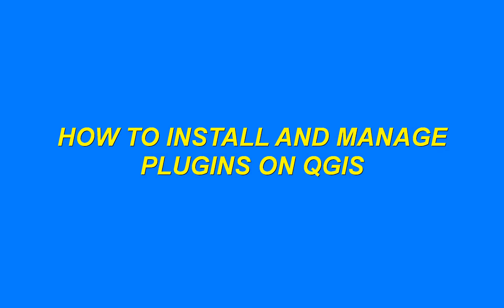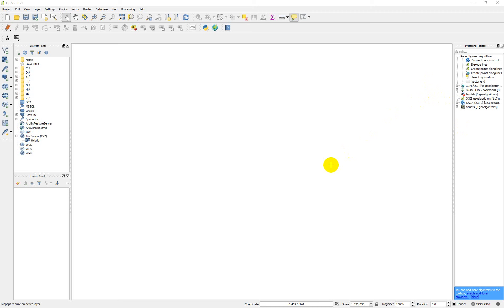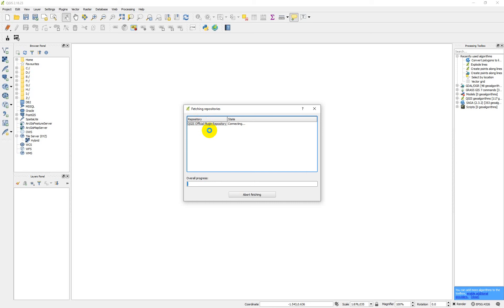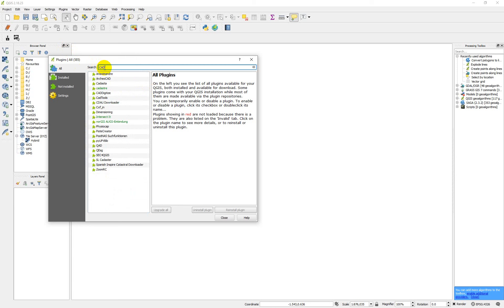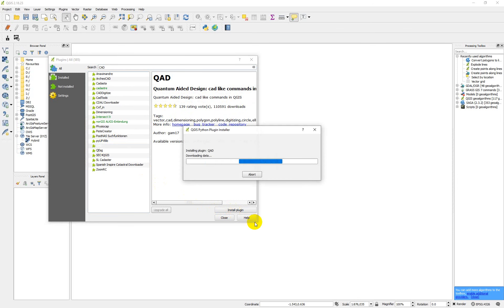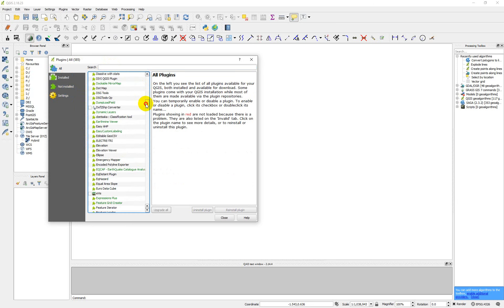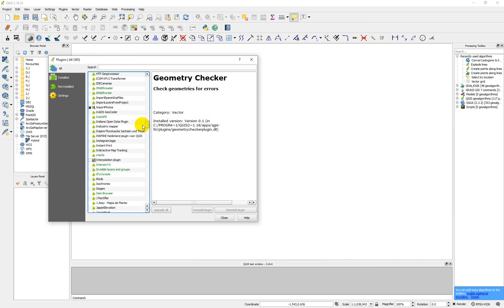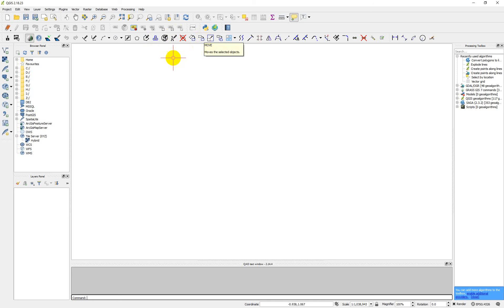HOW TO INSTALL AND MANAGE PLUGIN ON QGIS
THIS VIDEO SHOW STEP BY STEP APPROACH ON HOW TO INSTALL AND MANAGE PLUGIN ON QGIS